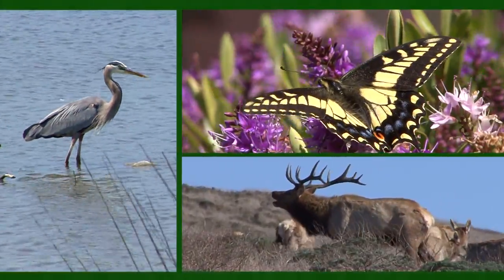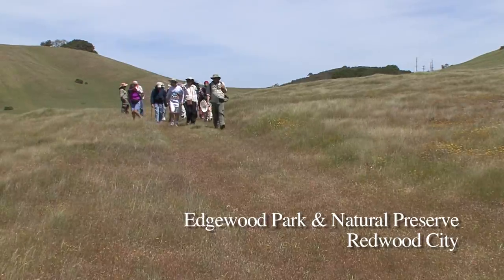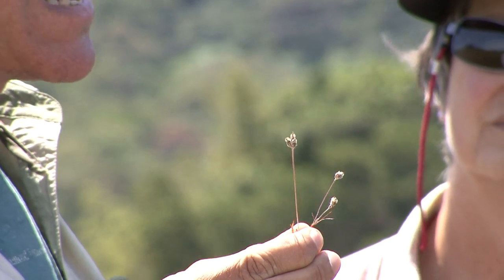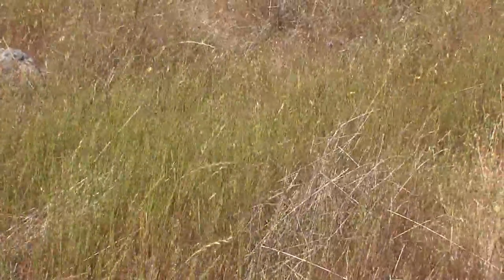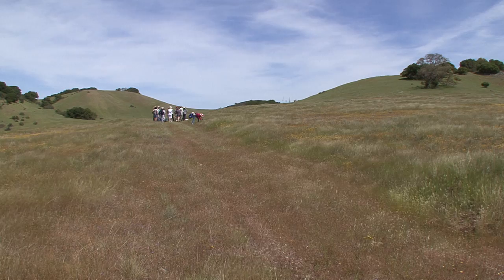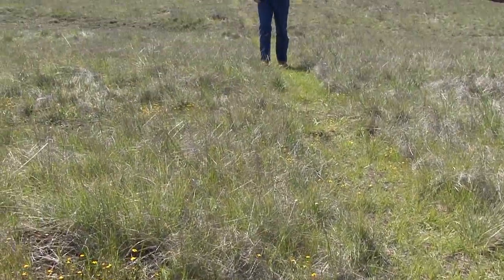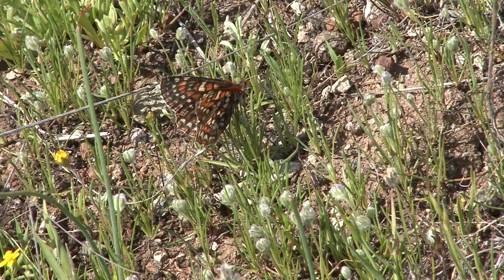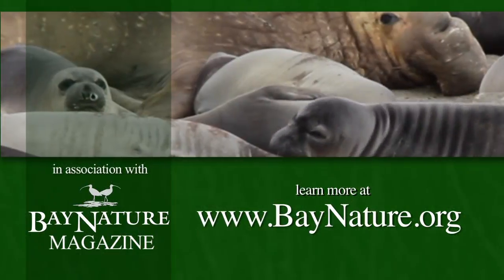Bringing Back Bay Checkerspots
Dr. Stuart Weiss and his Creekside Center for Earth Observation have been working for several years to bring the Bay Checkerspot butterfly back to Edgewood Park in Redwood City, California.  Relying heavily on citizen scientist volunteers known as "The Checkerspotters," data collected shows that the beloved Checkerspots are making a comeback at their ancestral home in the midst of the San Francisco Bay Area megalopolis.